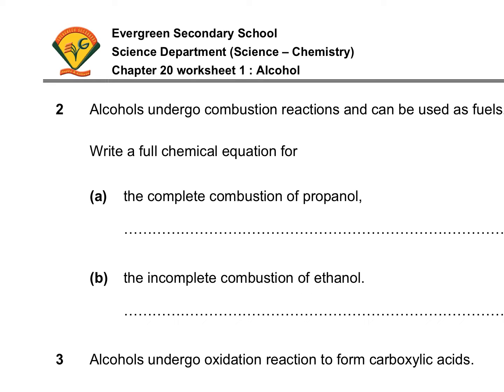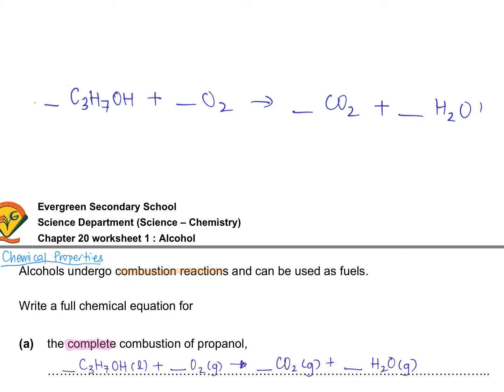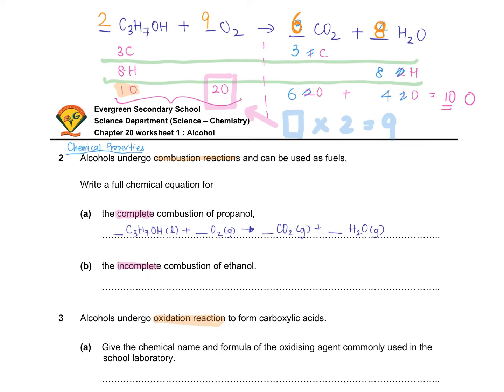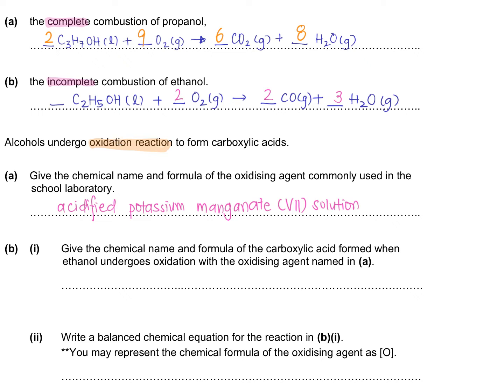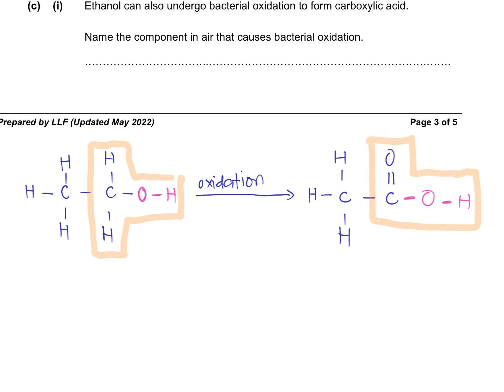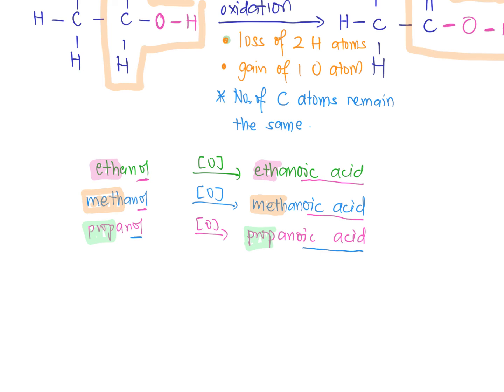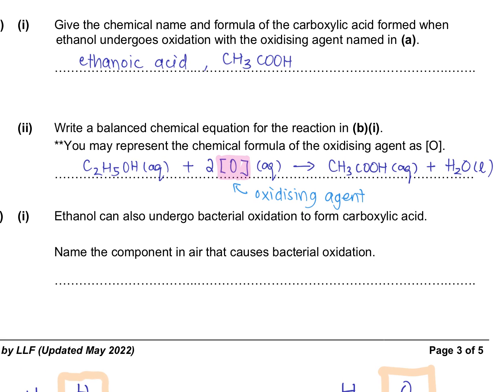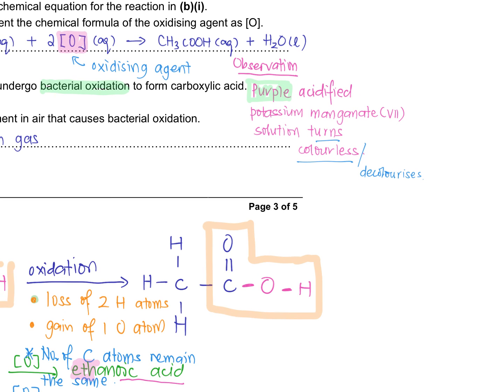[5 Dyn] Chapter 20 ws 1_alcohol [2022]_page 3